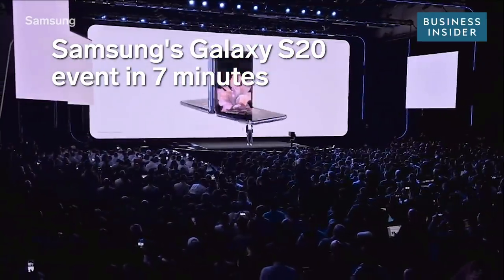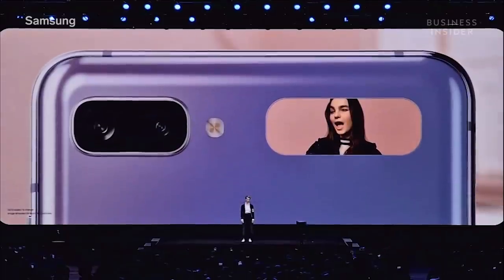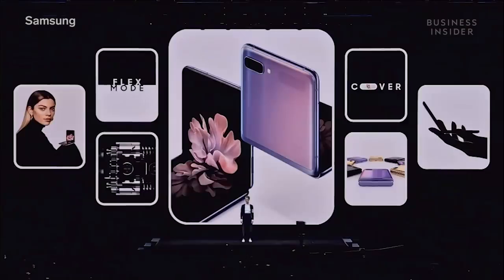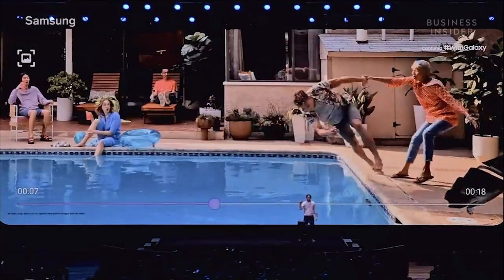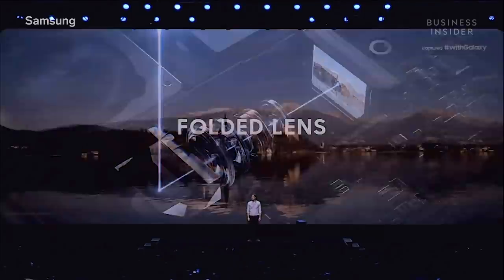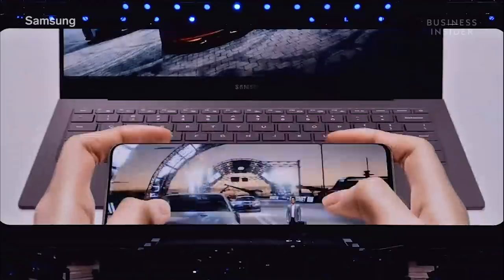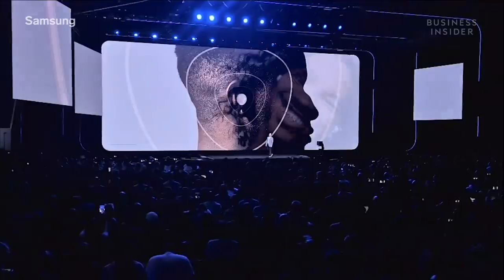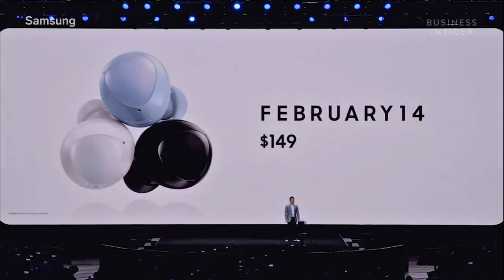Samsung's Galaxy S20 And Galaxy Z Flip Event In 7 Minutes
Samsung showed off the newest phone in its Galaxy lineup, the S20, at its Galaxy Unpacked 2020 event. The company also debuted a foldable flip phone, the Galaxy Z Flip. Samsung also showed off new earbuds — the Galaxy Buds Plus.